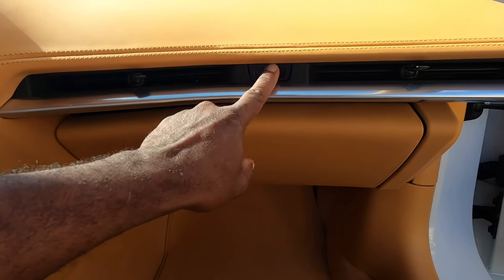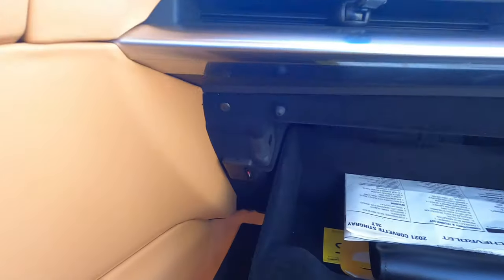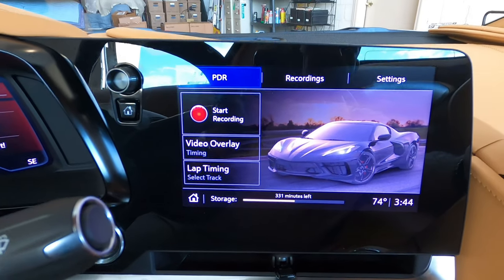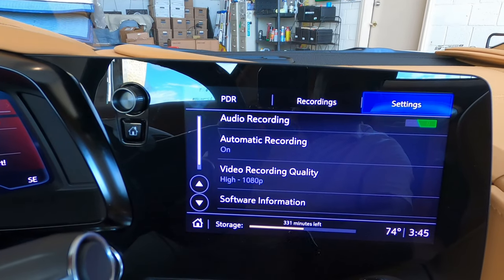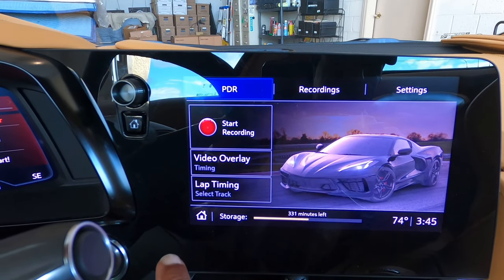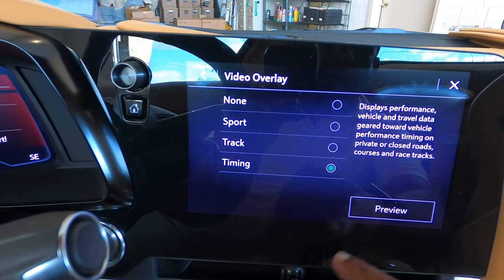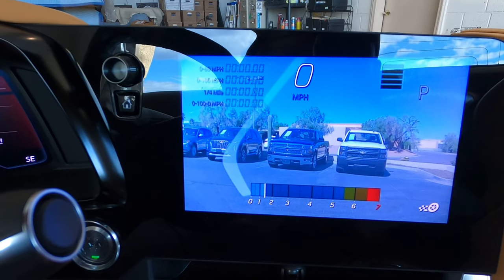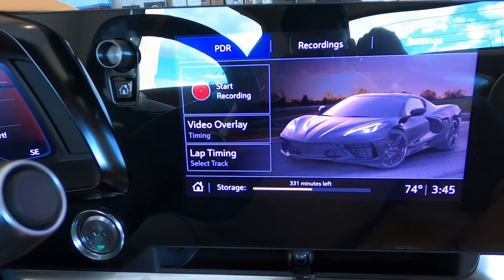How to set up your PDR Performance Data Recorder on the C8 Corvette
Track Recorder set up C8 Vette. Follow for more great videos. Daily content on IG